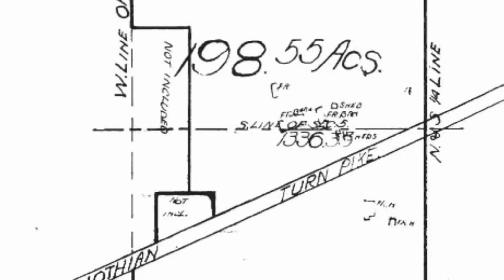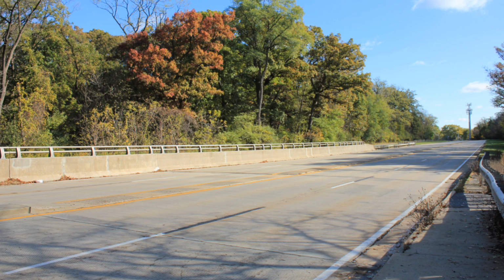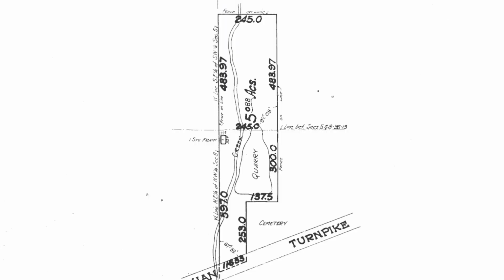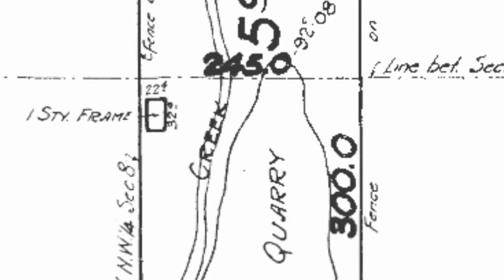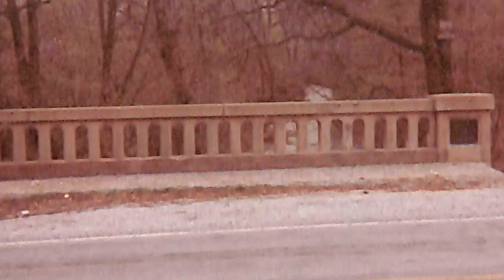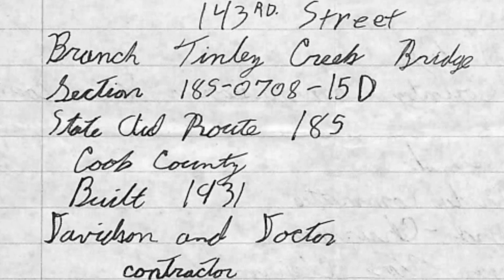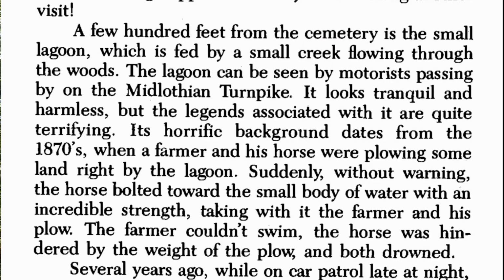Bachelors Grove Cemetery - Al Capone - Horse and Plow - Myth Busted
Title: Bachelors Grove Cemetery - Al Capone - Horse and Plow - Myth Busted

Summary: An overview of historical documents and photographs. The legend of Al Capone dumping bodies in the pond next to Bachelors Grove cemetery, how the legend began, and how it is not a real event. The legend of a drowning horse and plow related to the pond next to Bachelors Grove cemetery, how the legend began, and how it could have never happened.

For any associated material related to the video please reference the Index File (Google Document) at the following URL: